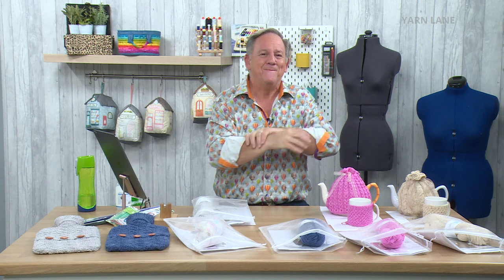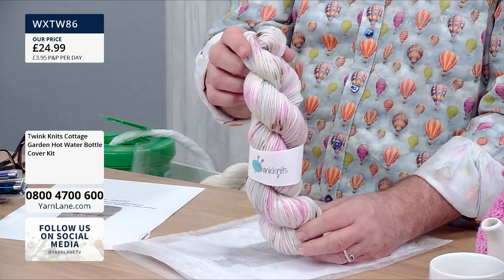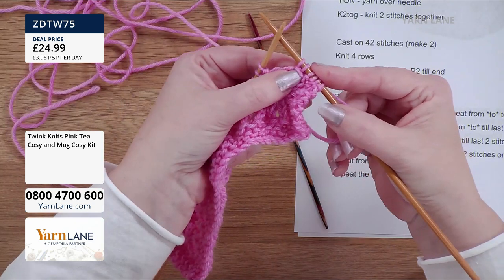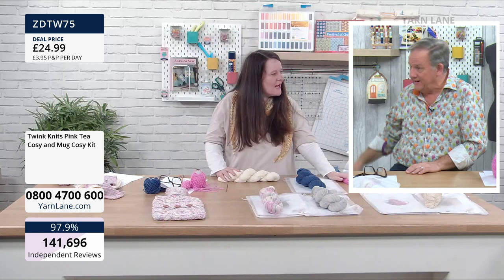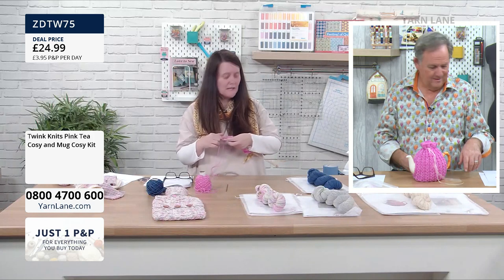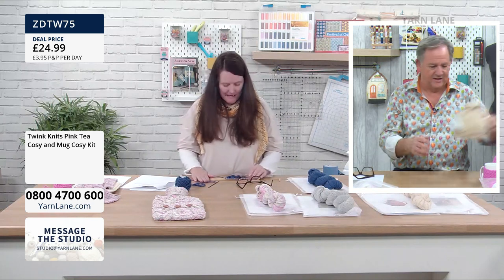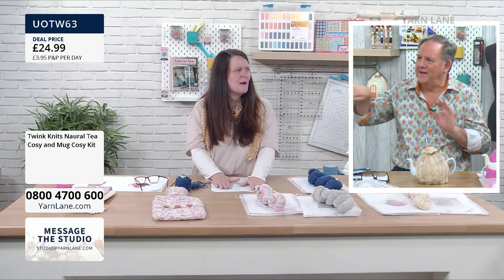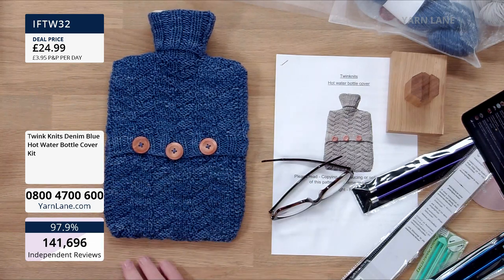Yarn Lane – 09/01/2021 – Join John Scott with Nicola Inns for Twink Knits Kits